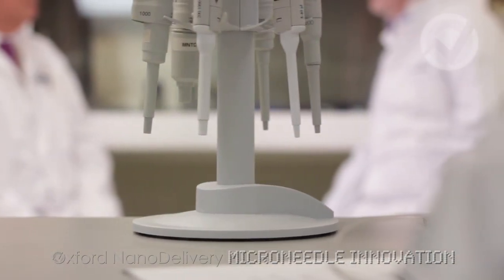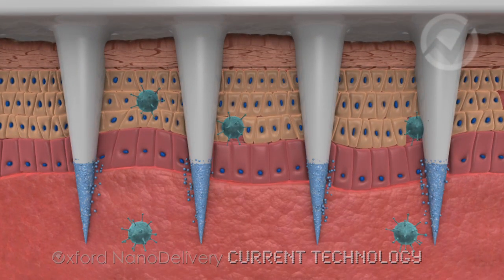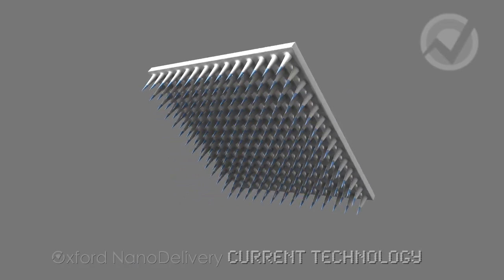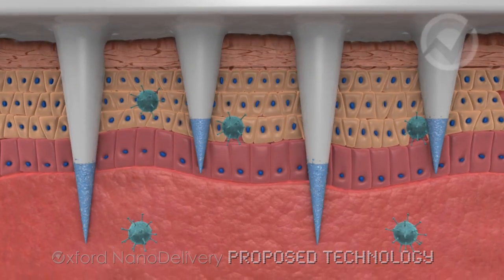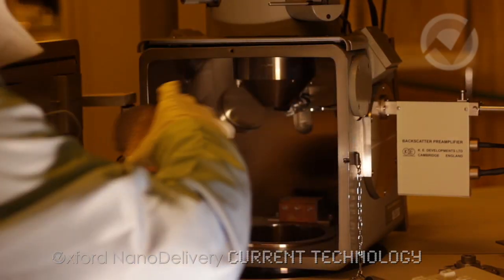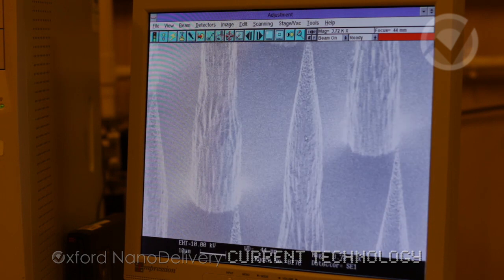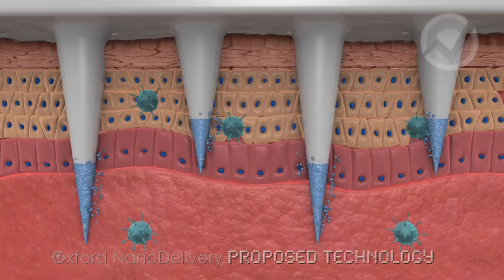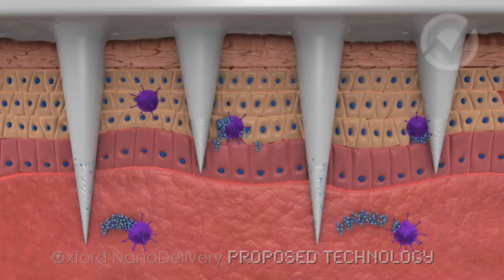Microneedle technology: Oxford NanoDelivery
OND are developing novel techniques and materials to produce low cost needle patches to deliver vaccines and drugs to the immune system